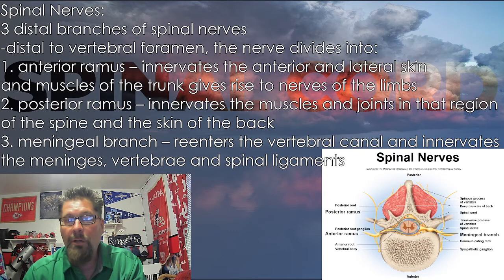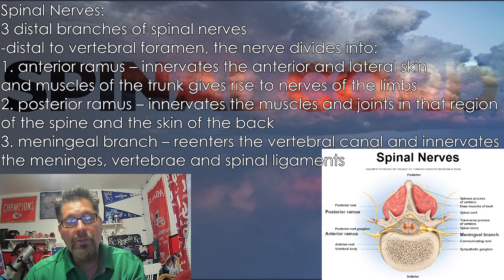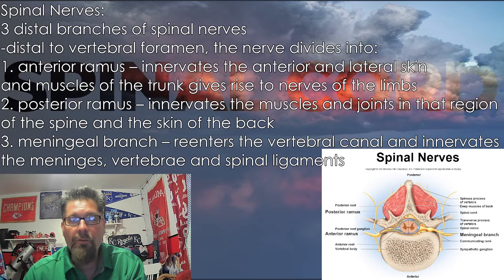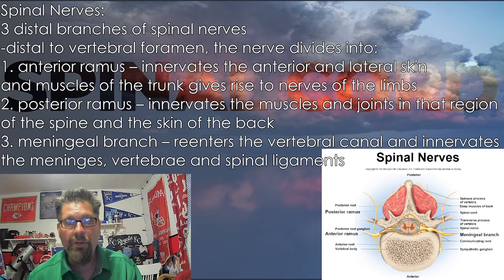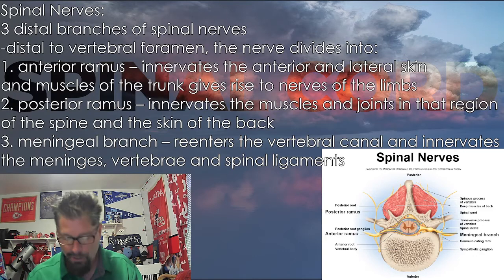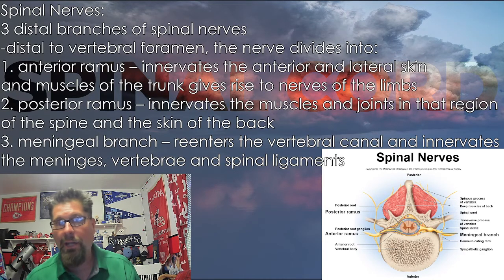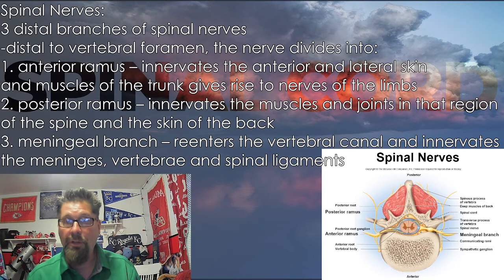Spinal Nerve Pathways